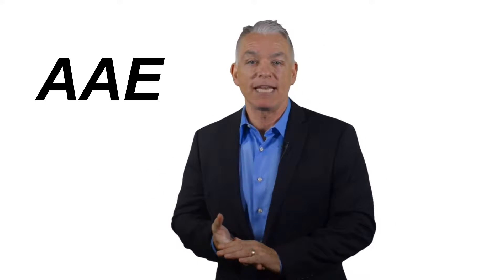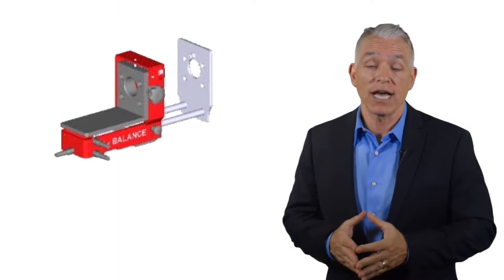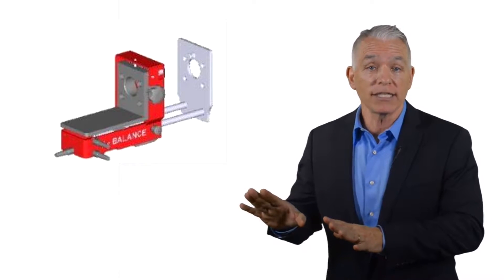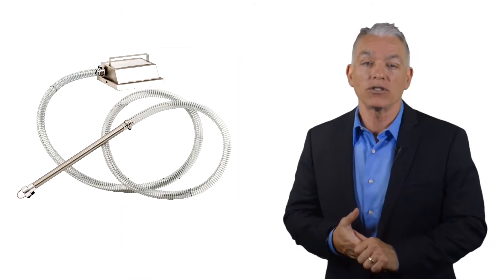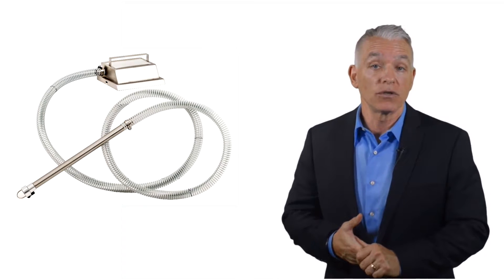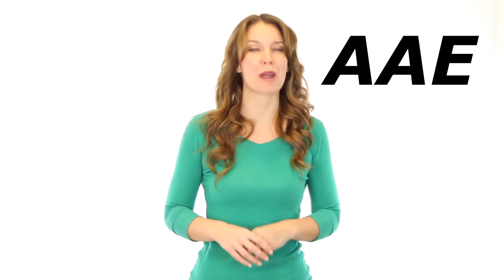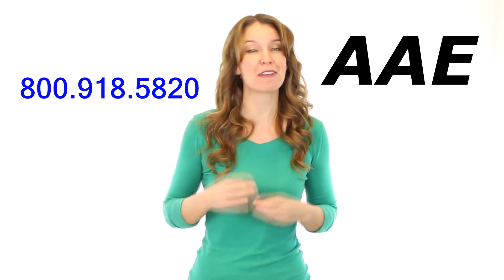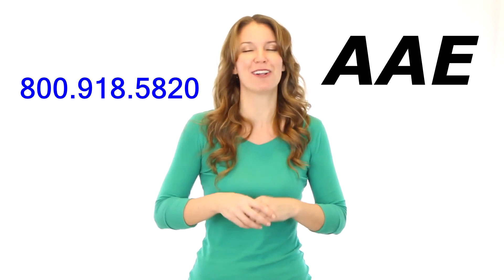AAE, MovaColor volumetric color feeders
Volumetric color feeders for injection molding and extrusion.